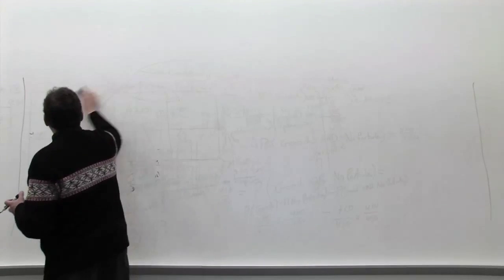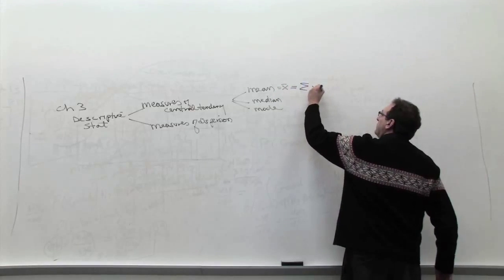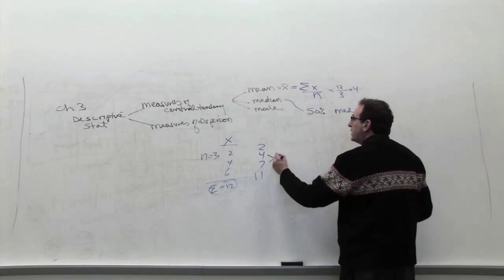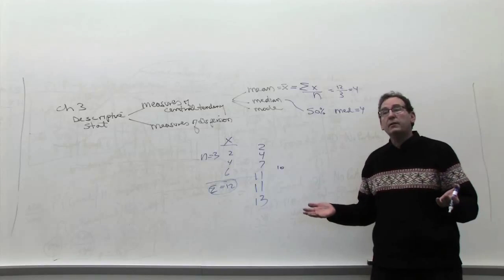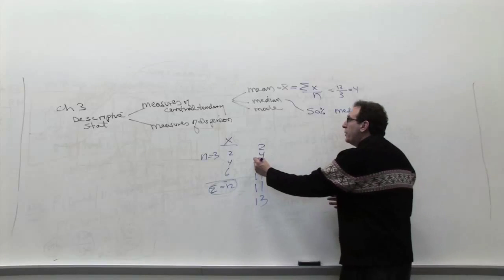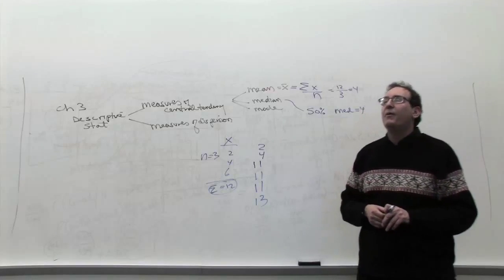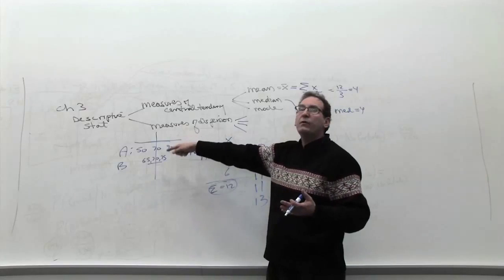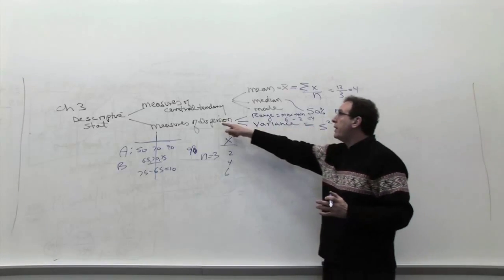Chapter 03: Descriptive statistics Measures of Central Tendency Mean, median, mode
Descriptive statistics, Measures of Central Tendency